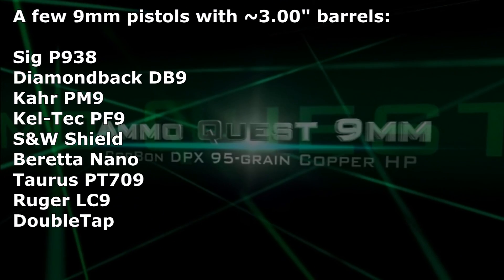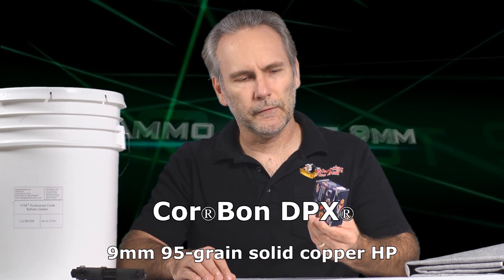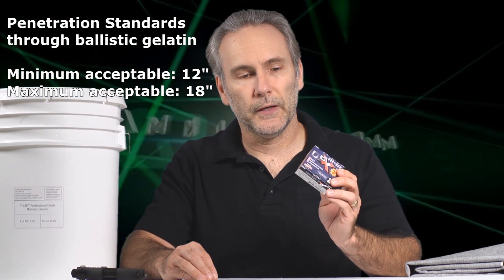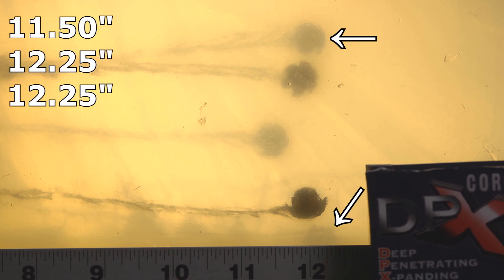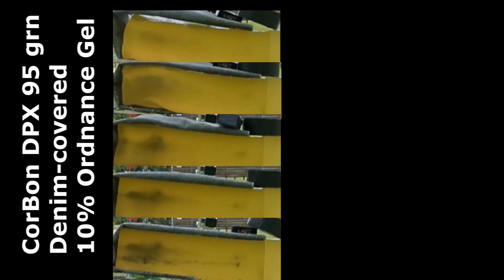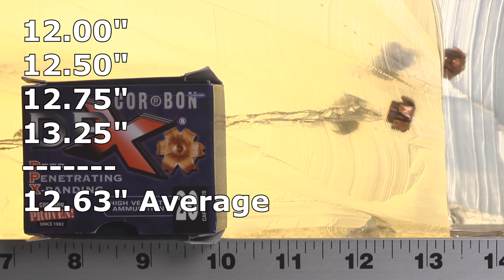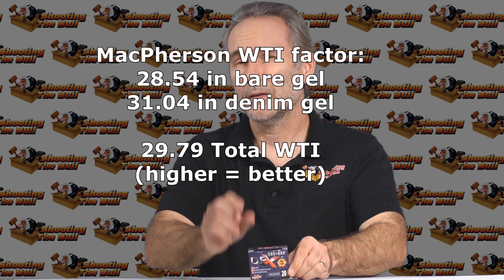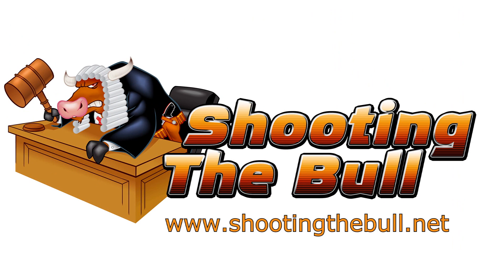Ammo Quest 9mm: CorBon DPX 95gr test in ballistic gel and denim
Twenty-fourth in a series of a quest to find the overall best defensive ammunition for modern 9mm pocket pistols (such as the Sig Saur P938, Taurus PT709, the Ruger LC9, Kahr CM9, Beretta Nano, Kel-Tec PF9 or S&W Shield or any other popular 9mm micro-pistol using a barrel length of approximately 3").

In this installment, I am testing the CorBon DPX solid-copper hollow point bullets.

This ammo was generously donated by CorBon, so thanks for that!

In this test, I fired five bullets into a bare gel block, and then five more bullets into a denim-covered gel block.  Unfortunately one of the bullets fired in the denim-covered block exited out the side of the block and was lost, so in total I ended up with 9 samples: five in bare gel and four thru denim.

In this test, the ammo performed above my expectations.  Eight out of the 9 bullets met or exceeded the minimum penetration target (12"), and the 9th bullet came very close (it ended up at 11.5").  All the bullets expanded properly, they all penetrated well, and overall it's a quite good performance.